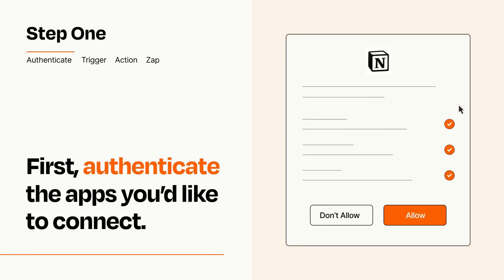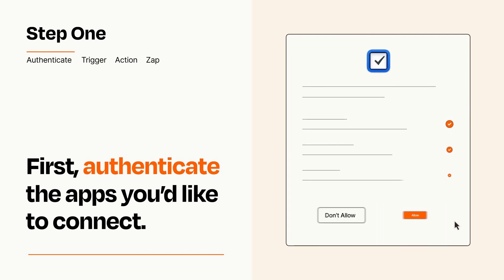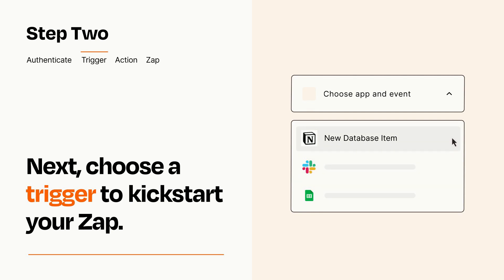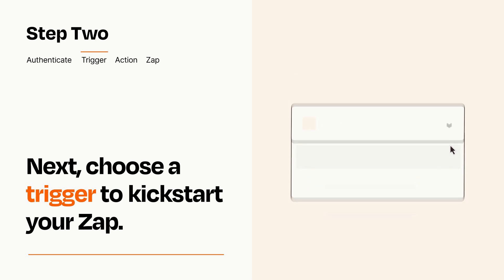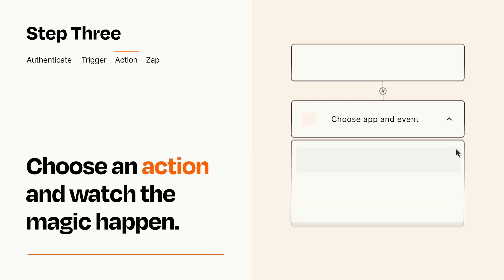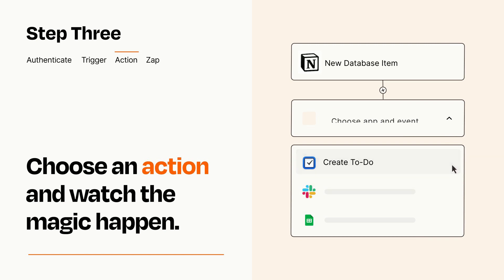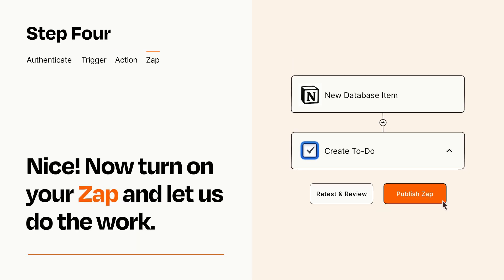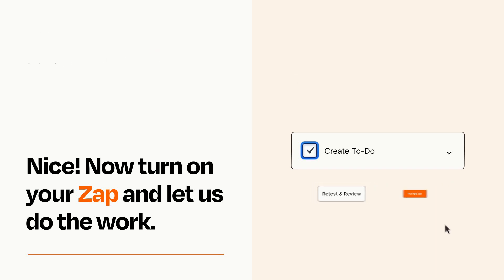How to Connect Notion to Things - Easy Integration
So you want to connect Notion to Things? You can do it with Zapier!